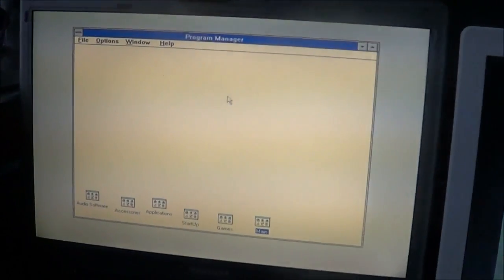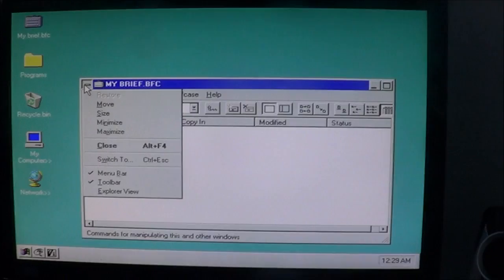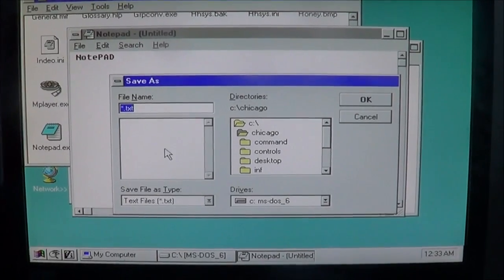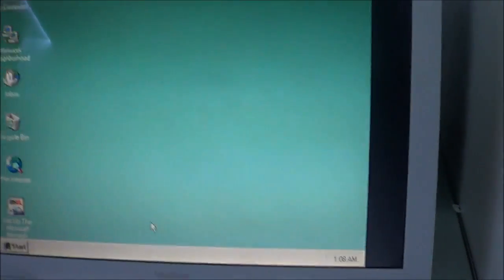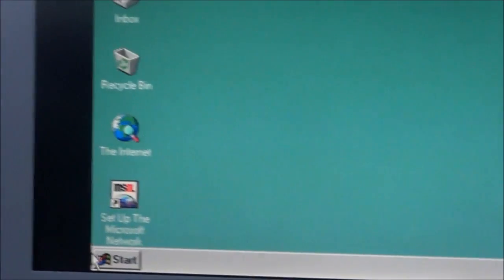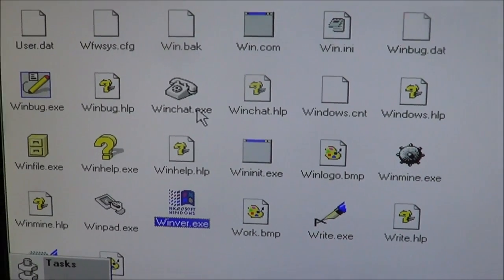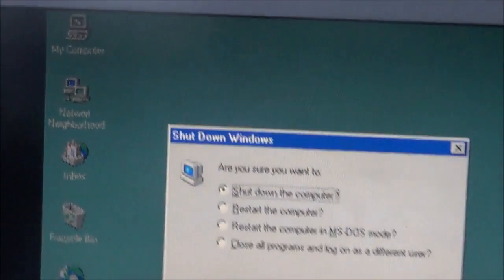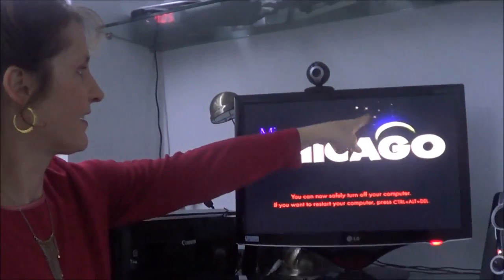Mum Tries Out Windows Chicago Build 73g (1993)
This time around Diana uses 3 different computers at once. On one laptop computer she has windows 3.11 (August 1993) and on the other Windows 95 (1995). She is testing Windows Chicago build 73 (an early version of windows 95 built on 2nd December 1993) on the main desktop computer while comparing it to where it came from (Windows 3.11) to where it was headed (Windows 95). Many differences are discovered and it was quite interesting to see Windows 95 and Windows 3.11 mixed into each other with Windows Chicago.

Tasks Given:
- What's 84/2 (She came up with her own though...)

The mother in this video uses Windows XP (2001) as her main OS. Would you like to see her try out Linux, Mac, Windows, OS/2 or other operating systems through history such as AmigaOS? Then give your suggestions in the comments section. Give this video lots of likes, views, favorites and comments if you want my mum to try out other operating systems. I am open to any operating system suggestions you give especially if these videos go semi-viral (over 100,000 views). This channel is dedicated to me "introducing" people (mum, dad, me) to different operating systems they have never used before and leaving them to suffer in confusion struggling to do anything in an unknown computer environment... or see if these other operating systems are better than Microsoft Windows.